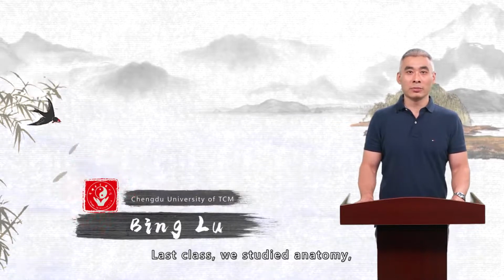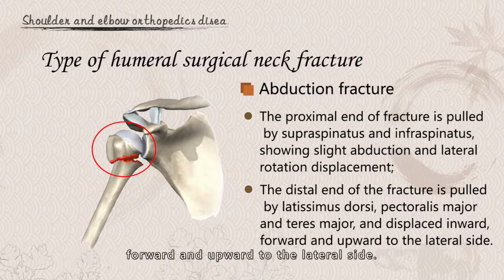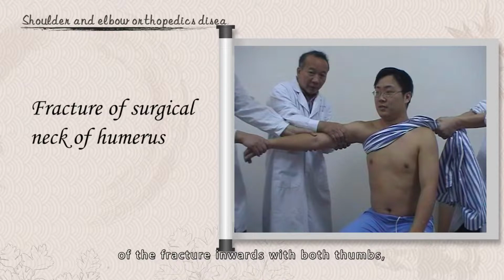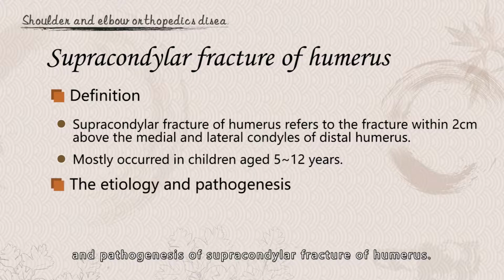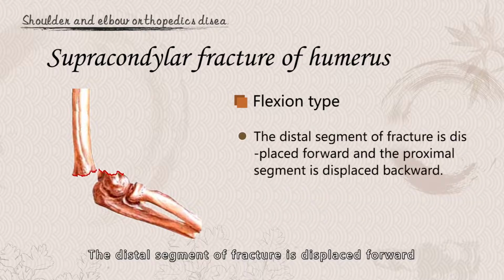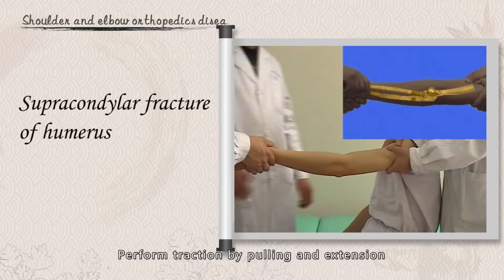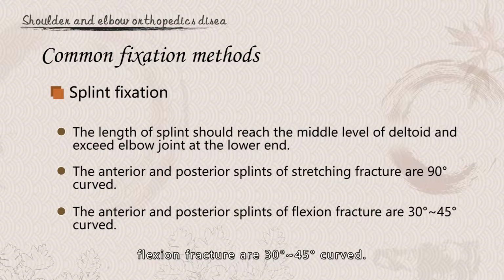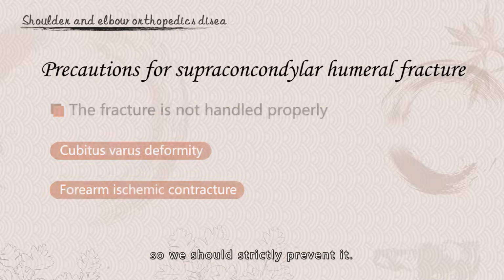7.1.2 Common Fractures of Shoulder and Elbow